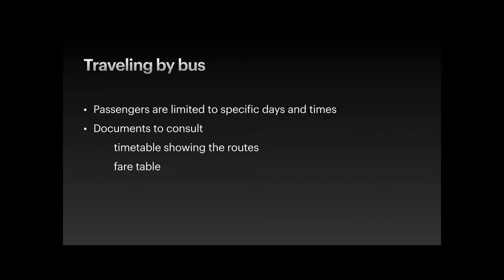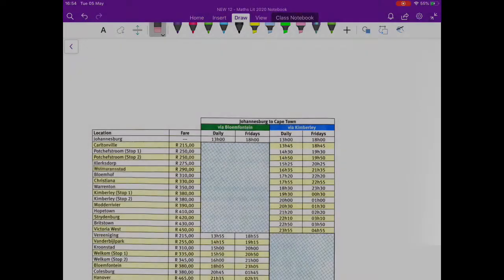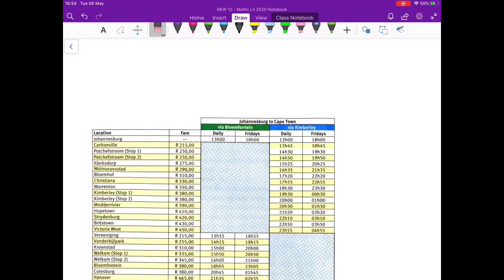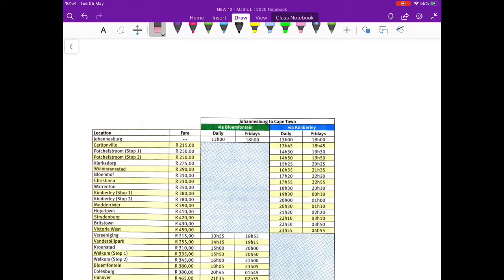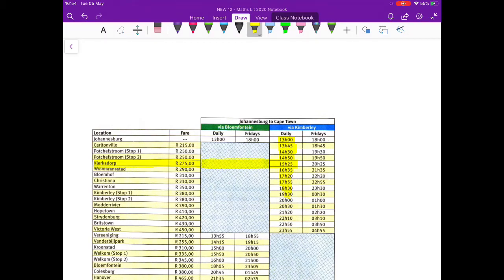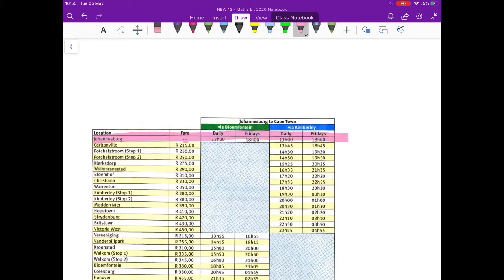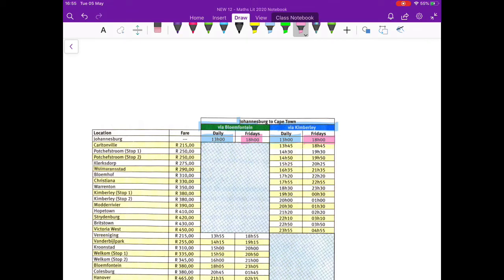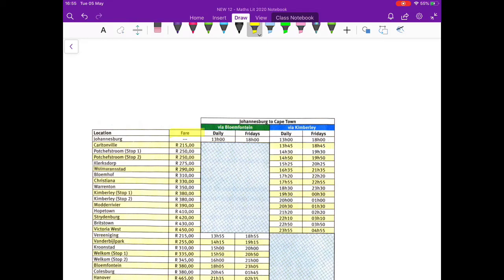12 Making sense of bus timetables and Bus fares